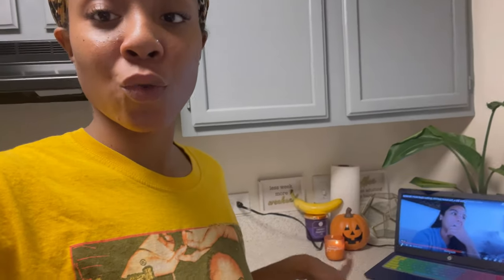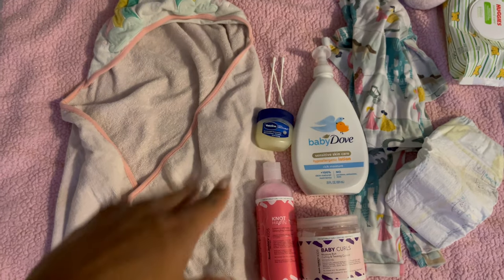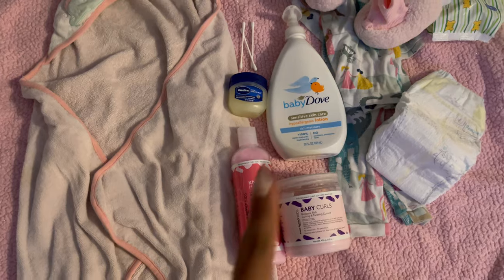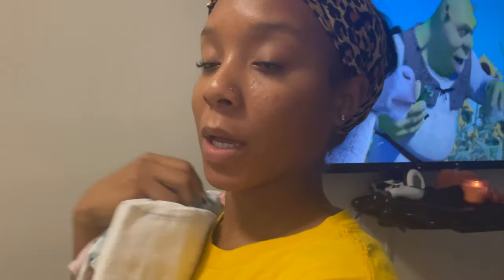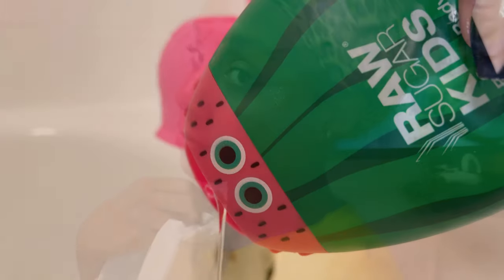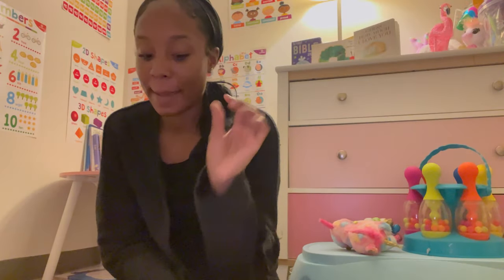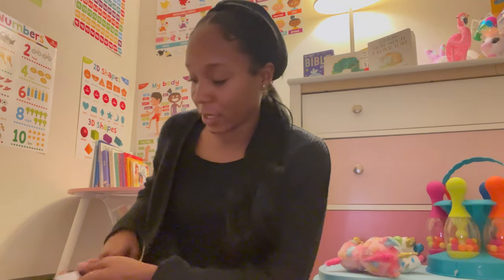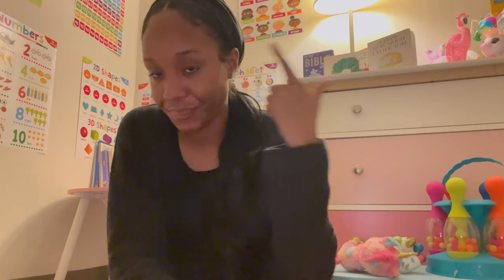SPEND THE WEEK WITH US | bath time routine, work, marc jacobs tote bag unboxing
Mom Vlog 4 | mommy and daughter day, clean with me, fall 2022, etc. |

Instagram/Tiktok : taysiiimome